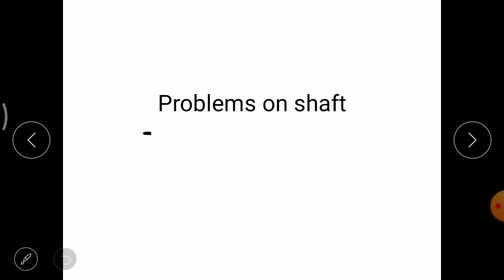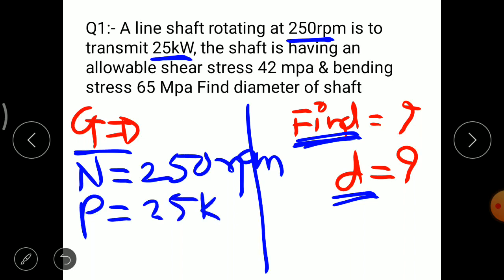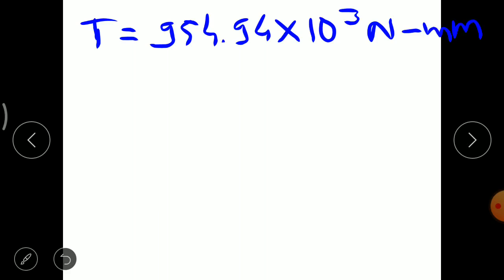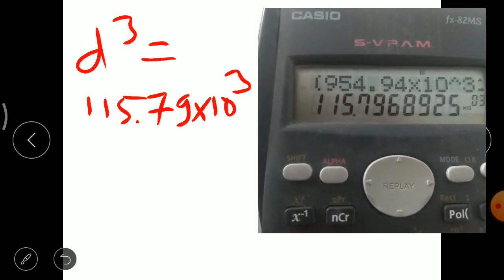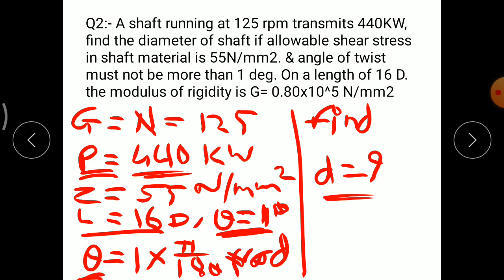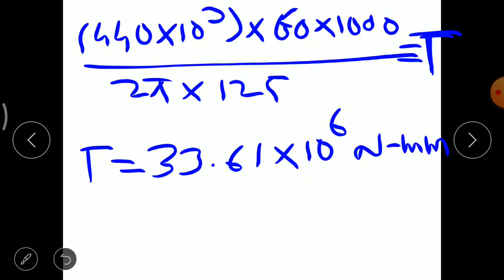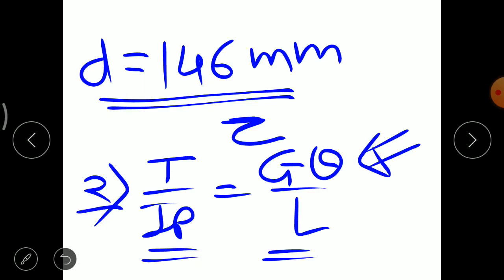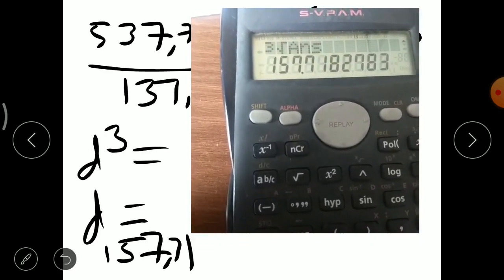Machine Design || Numerical on Shaft || Lecture 03. Unit 03